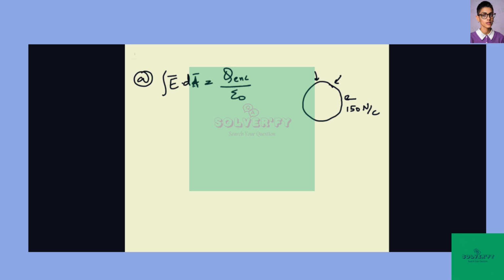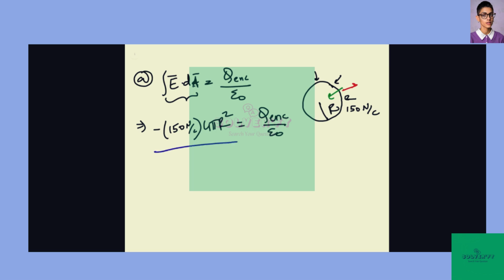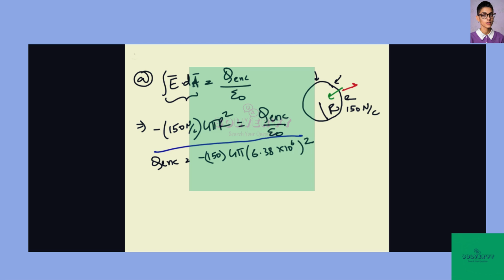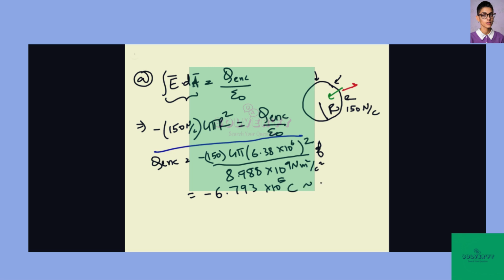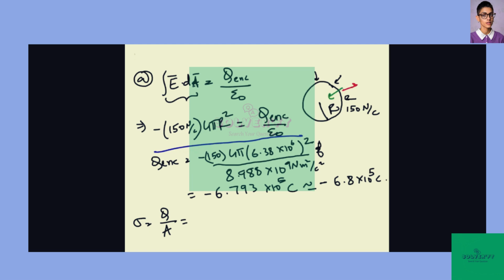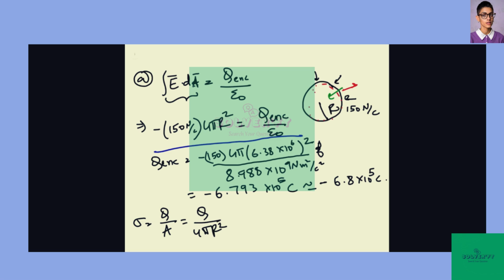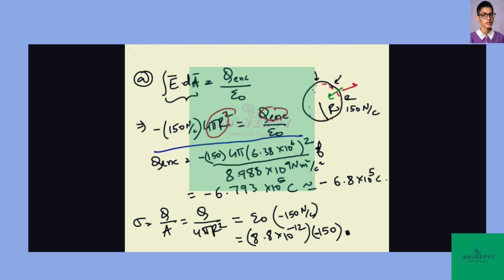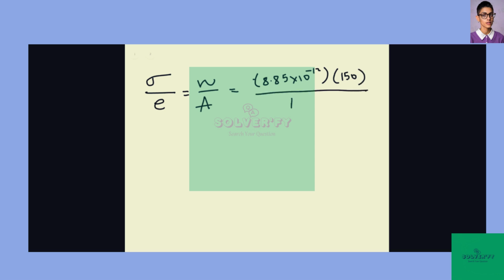The Earth is surrounded by an electric field, pointing inward at every point, of magnitude near the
The Earth is surrounded by an electric field, pointing inward at every point, of magnitude near the surface. (a) What is the net charge on the Earth? How many excess electrons per square meter on the Earth's surface does this correspond to?